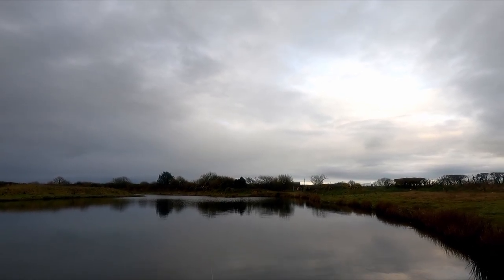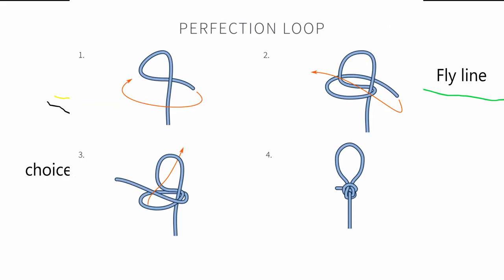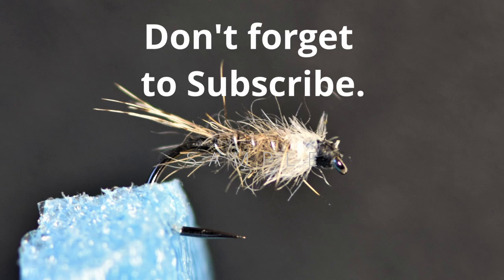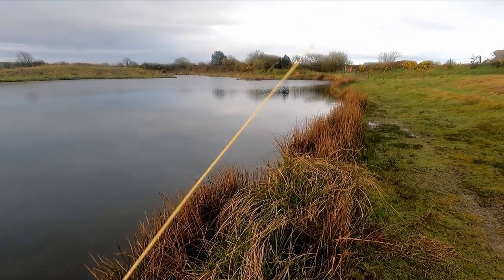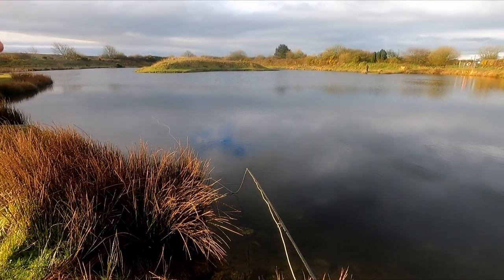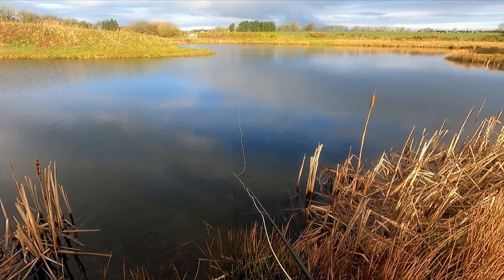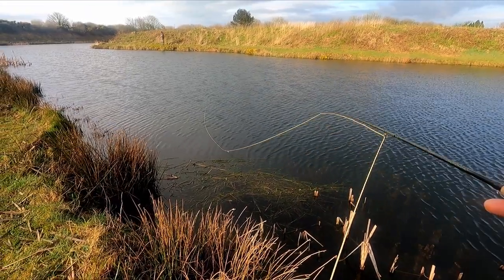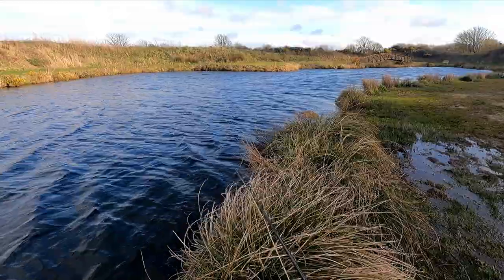Fly Fishing UK. Spring Patterns and Methods for the Beginner.Turning know how into Fish.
Understanding some of what we will go through in this video will improve your fishing.